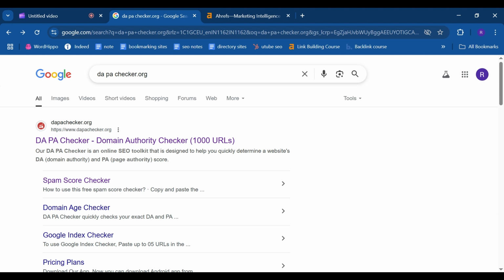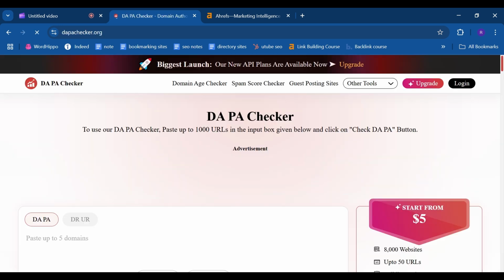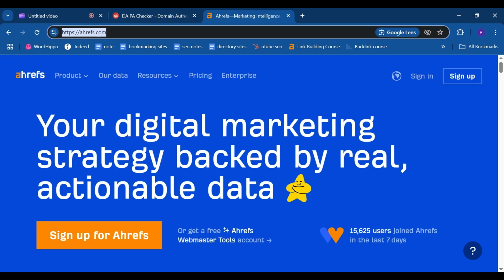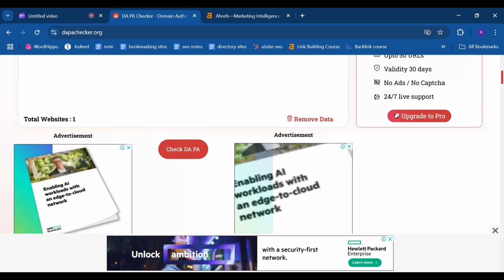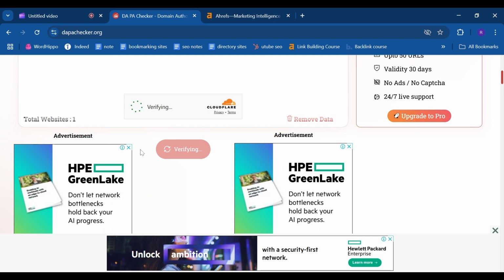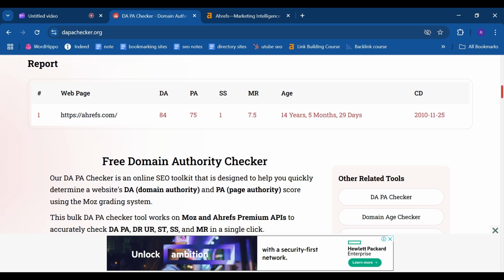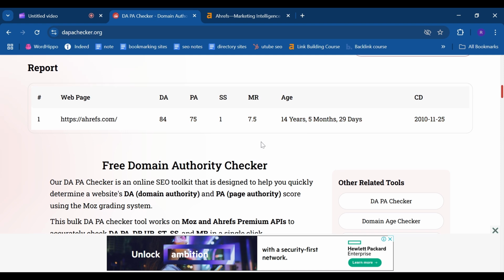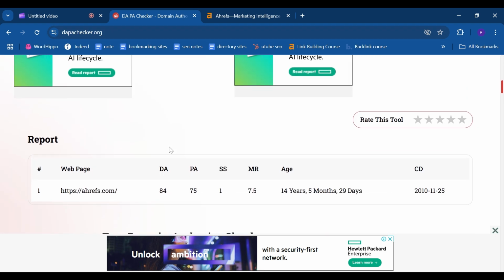How to Check DA PA of Any Website in Seconds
Want to check the DA PA of any website in seconds? In this video, I’ll show you how to use a free and powerful DA PA checker that helps you analyze domain authority (DA) and page authority (PA) instantly. Whether you're working with a single site or need a bulk DA PA checker, this tool makes it super easy — perfect for anyone new to SEO or digital marketing.